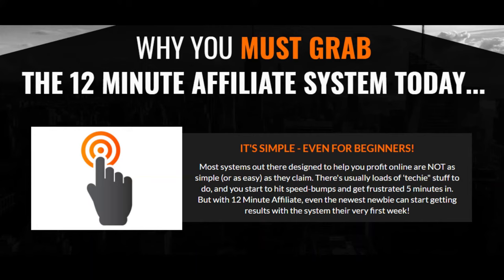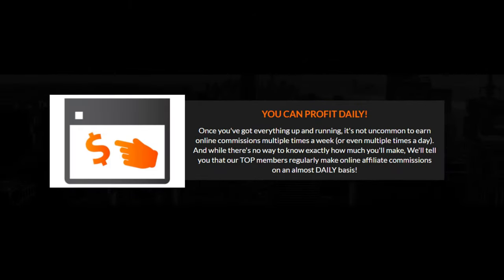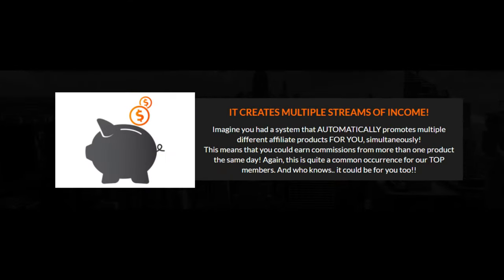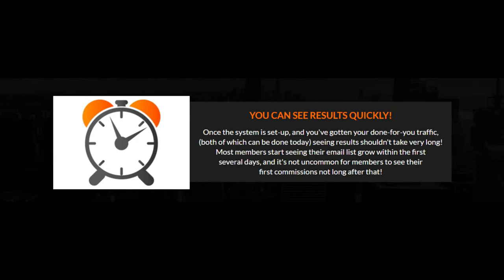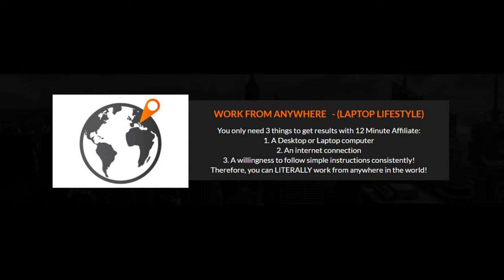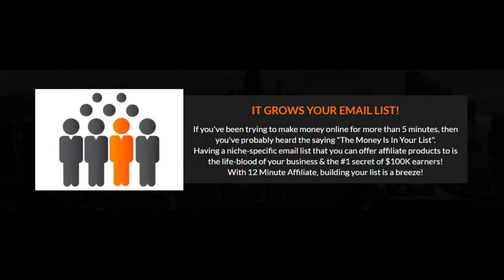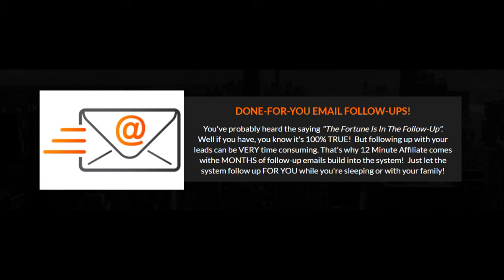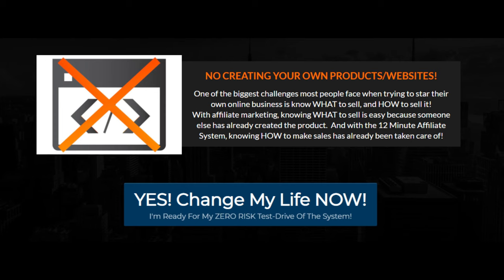The 12 Minute Affiliate System Explained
How to Earn Passive Income on Clickbank Today!

📺 LEARN THE BEST WAYS TO MAKE MONEY ONLINE:
The12 Minute Affiliate System review

👋 About this channel : My name is Kevin Clarke and I’m the creator of the Clickzoo. I left my 9- 5 lifestyle to create a massive movement of people becoming financially independent. In the past 10 years I’ve free thousands of people from the 9-5 grind, and it is my life goal to help millions of people realise there is a better life than being trapped in the matrix. I teach how to make money online, I teach how to earn passive income, and live the best life you can, with the freedom to do the things you want to do always. Come and holla at me on social media, I respond to every message and I always will. Remember you can completely change your life at any time, you just need to start.

The results are not typical. There is no guarantee that you will earn any money using the techniques and ideas mentioned in this video. Your level of success in attaining the results claimed in this video will require hard-work, experience, and knowledge. I am only sharing my biased opinion based off of speculation and my personal experience. You should always understand that with investing there is always risk. You should always do your own research before making any investment. We have taken reasonable steps to ensure that the information on this video is accurate, but we cannot represent that the website(s) mentioned in this video are free from errors.